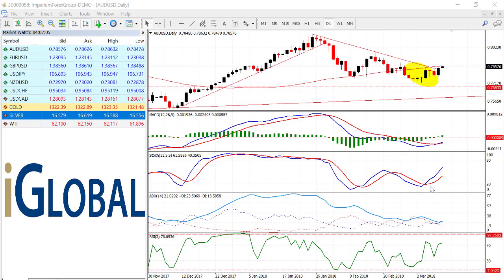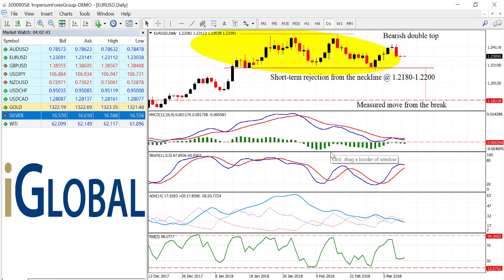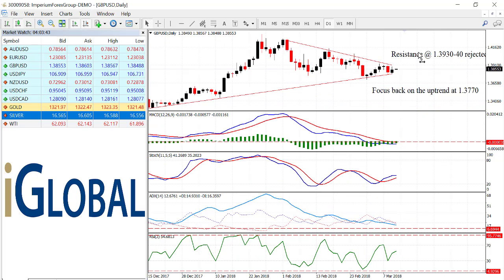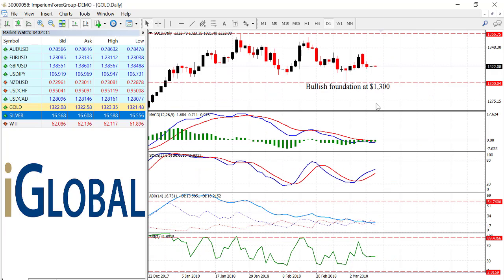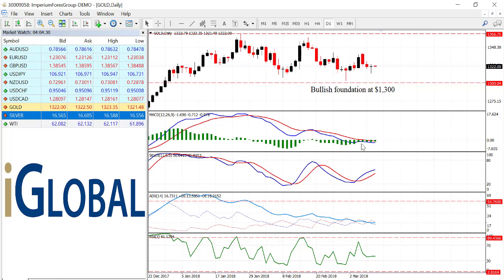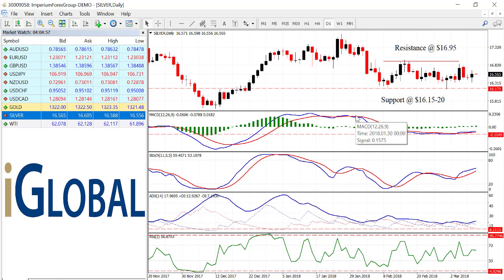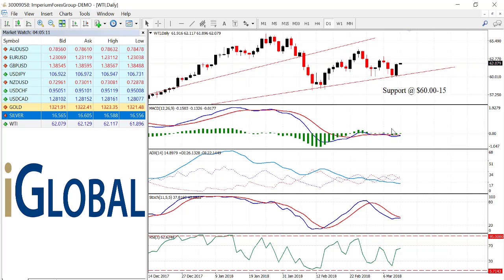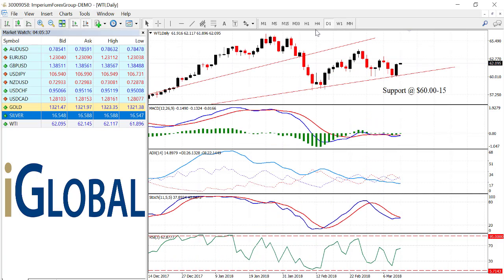iGlobal Webinar 12 Mar 2018